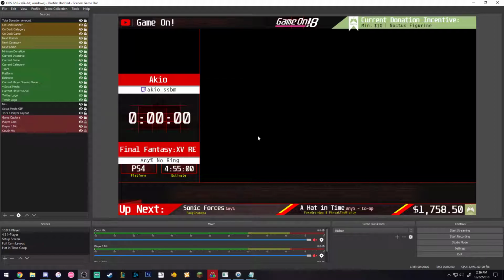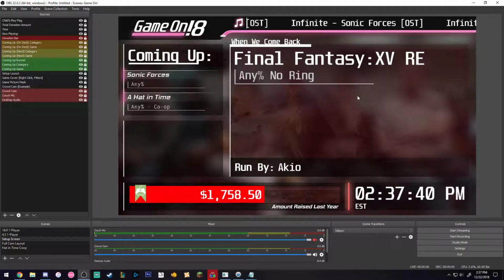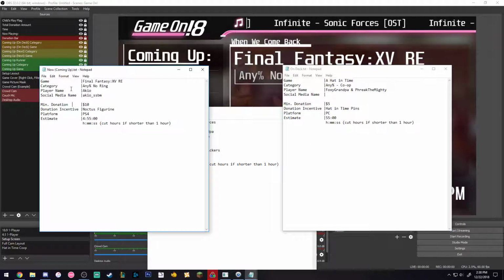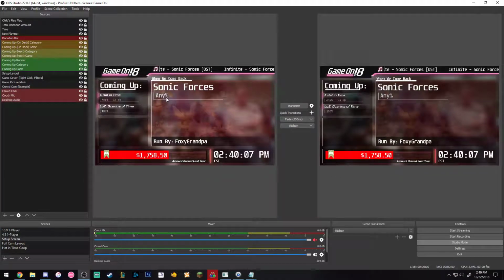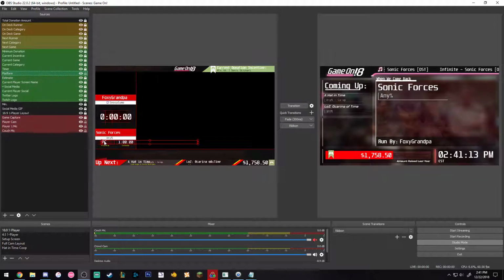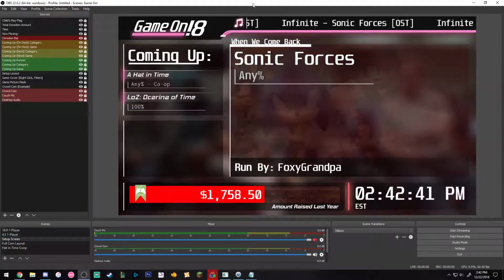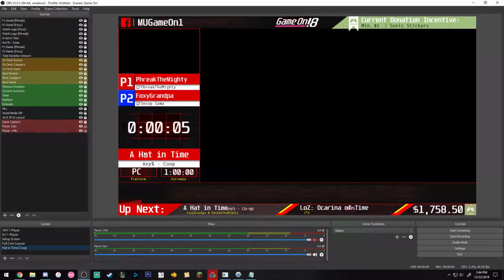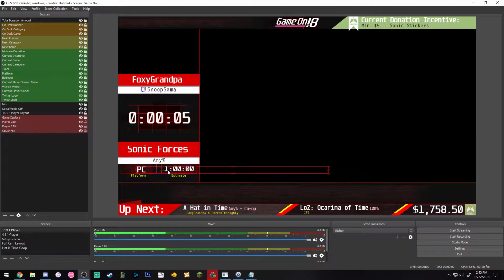"Game On!" Layout Management Tutorial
Please, please, please, make sure you know how to do at least everything I explain here in the video. The more people we have who know what they're doing the better. If you have any questions don't hesitate to ask.